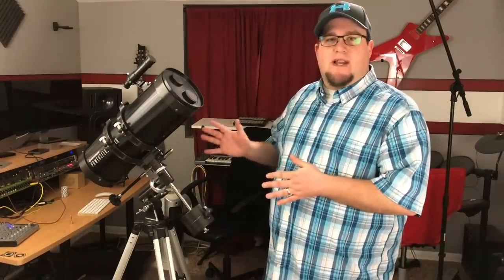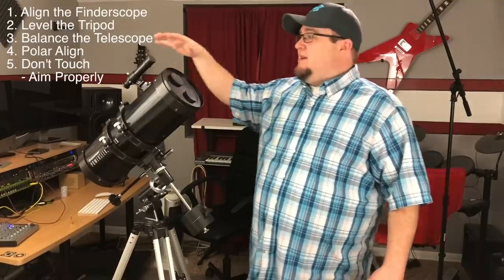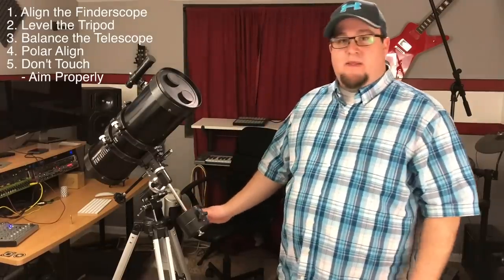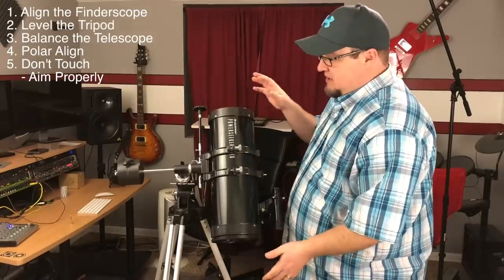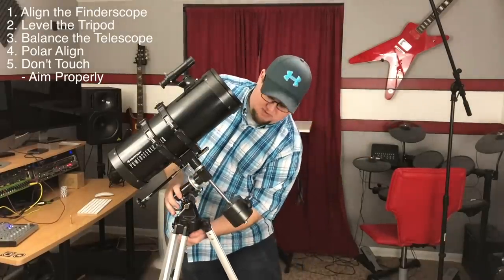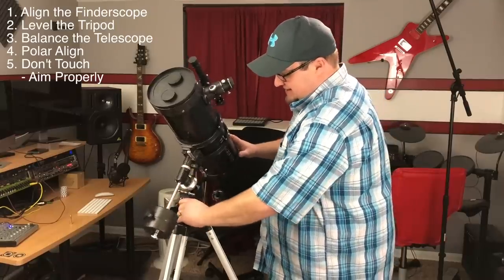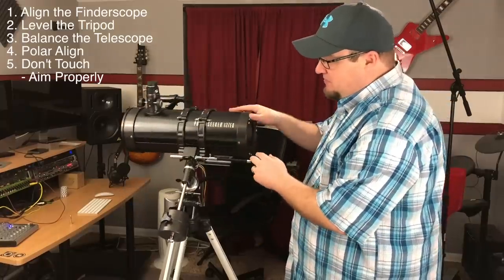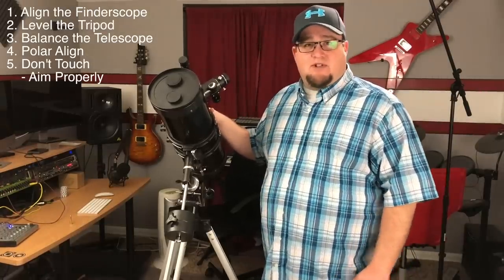How To Actually Use That Damn Telescope!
I show you how to setup and use an equatorial mounted telescope. I show you how to align the finder scope, level the tripod, balance the mount and polar align the telescope.